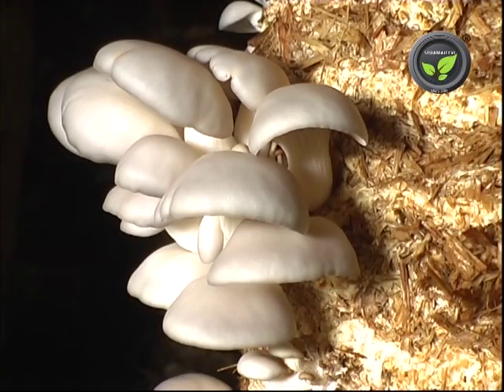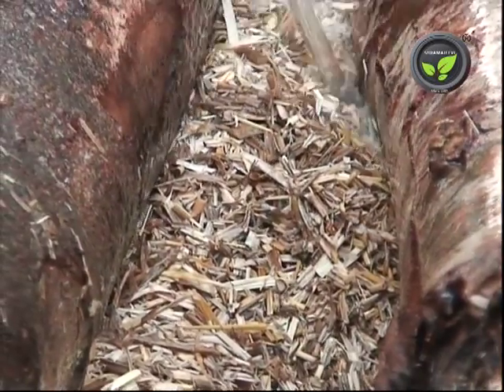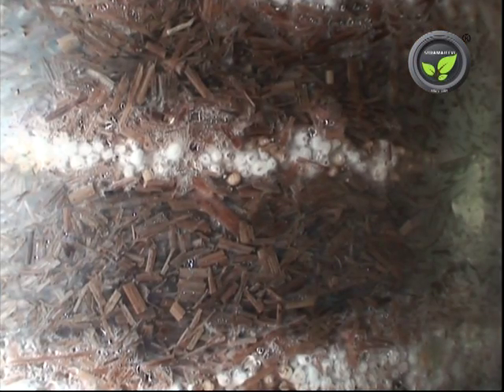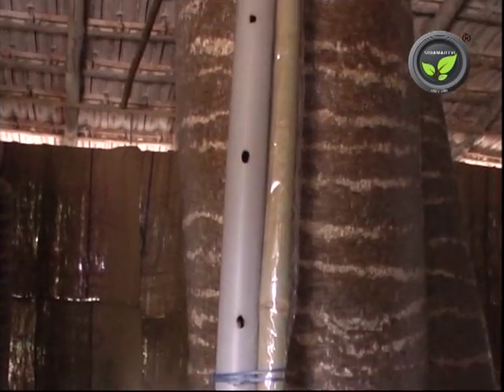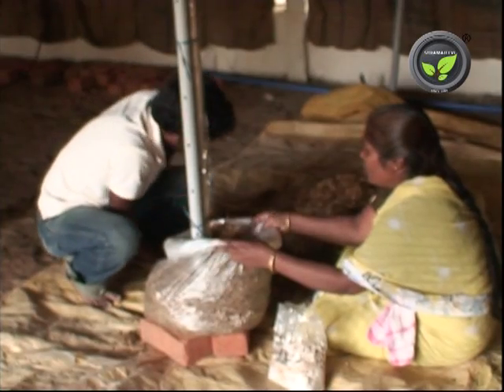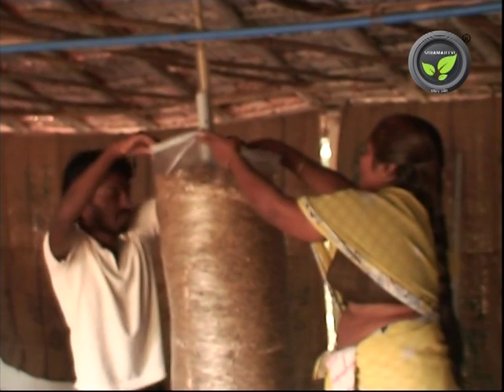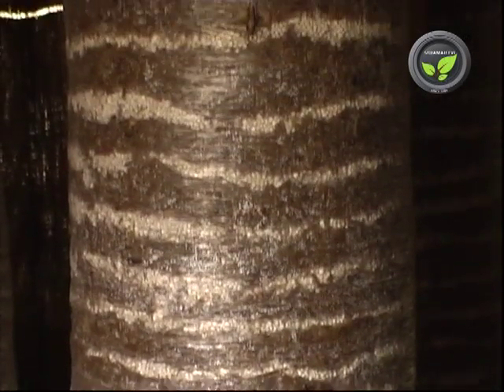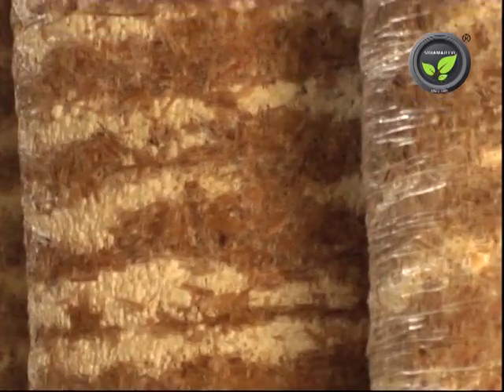Cylinder System of Oyster Mushroom Cultivation